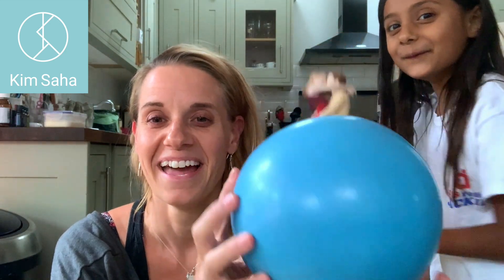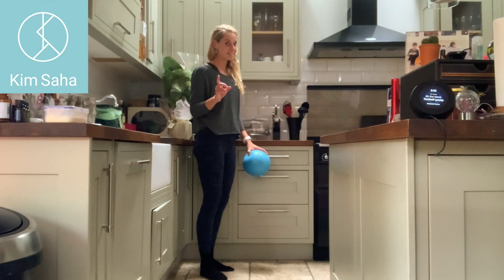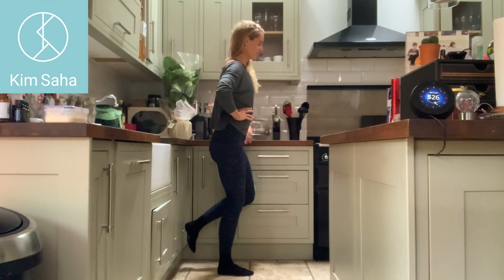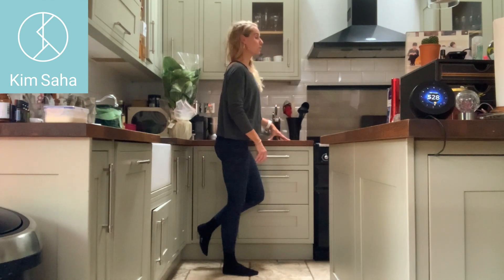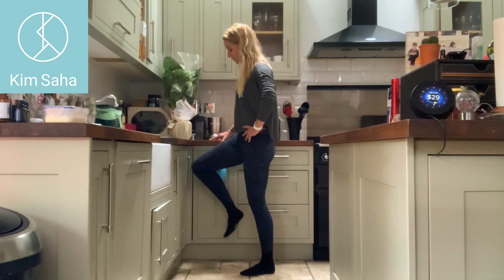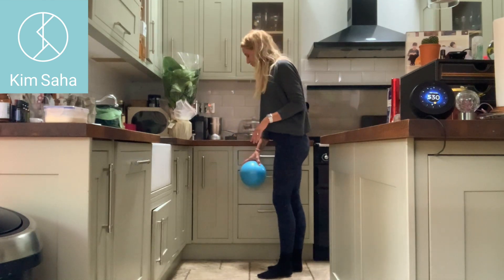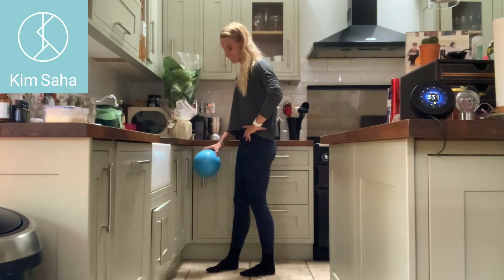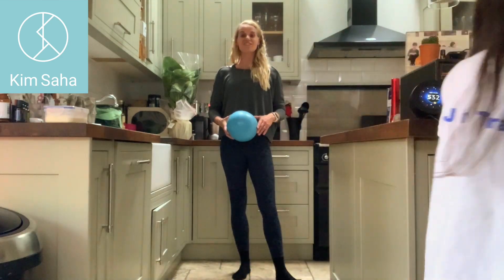10 Min Daily Workouts: Glutes #9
My favourite 10 minute glutes exercises. Perfect for runners. Great functional activation

Mon- Fri. Uploaded 6.30am

Reality show- filmed with no planning/ prep, kids home, little to no editing. Check in daily for workouts and to see how my life is planning out!!
Check my insta: @kimsaha